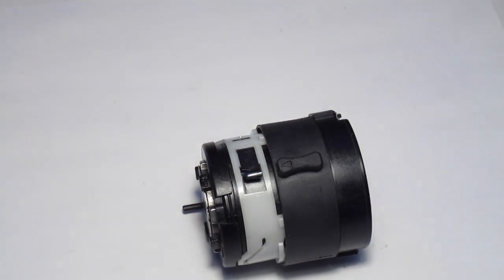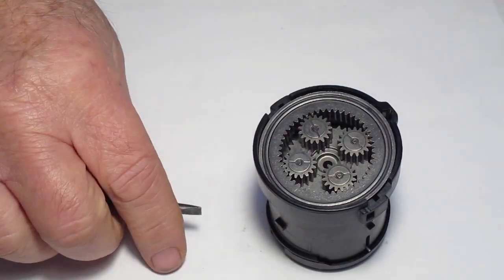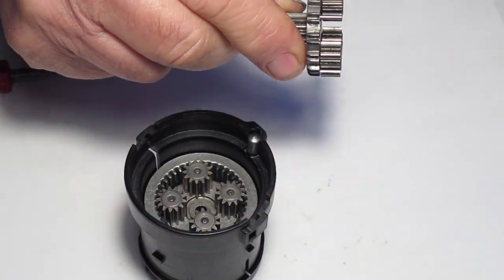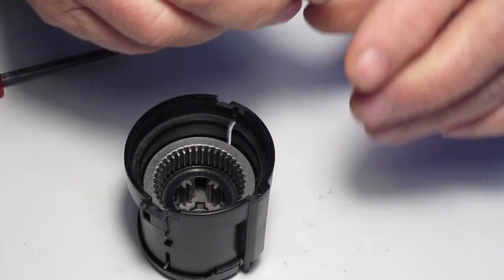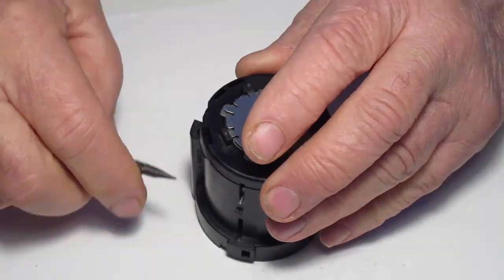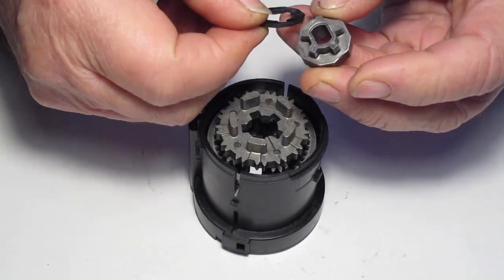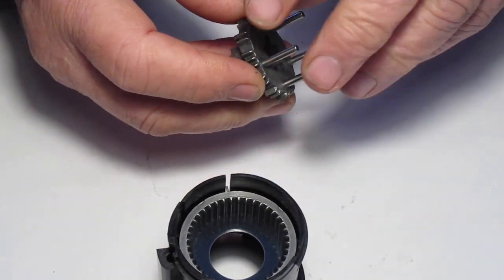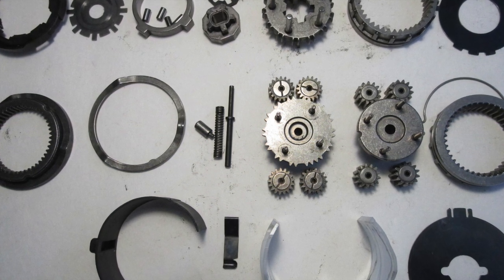DC925 Transmission Disassembly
How to Disassemble Your DC925 Transmission for Cleaning or Repair